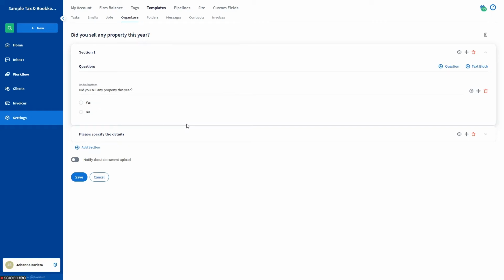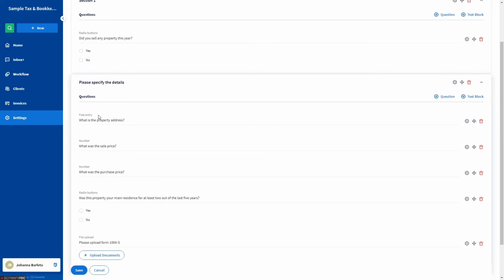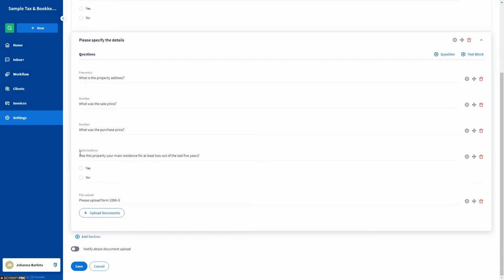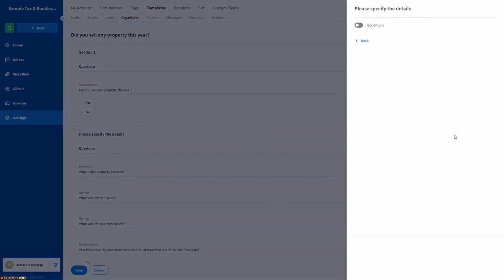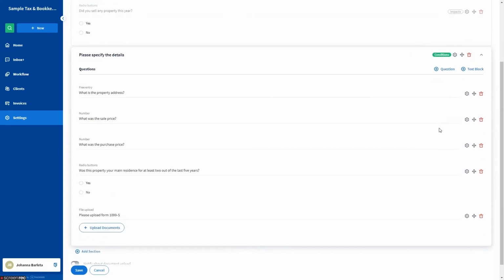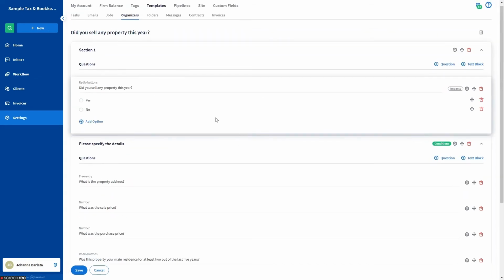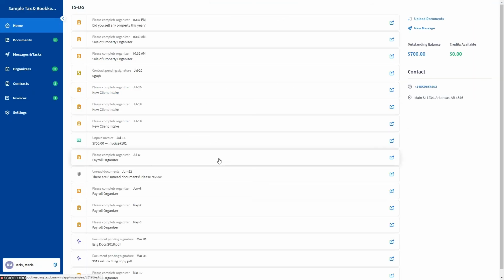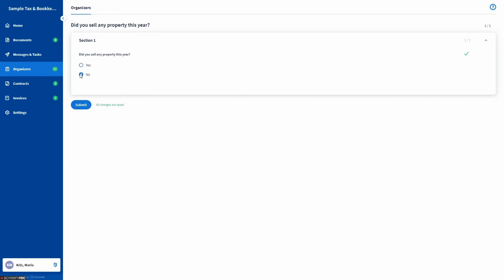Conditional Sections in Organizers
Conditional sections allow you to show your clients additional groups of questions based on client responses.
Until the client responds to the impacted question or their response doesn't fulfill the condition, the conditional section won't appear.

If you haven’t heard of TaxDome, join our daily demo to see automations in action

If you’re a TaxDome user, join our daily webinars where we go in-depth into the topic at hand, discussing features, use-cases, and ample Q&A